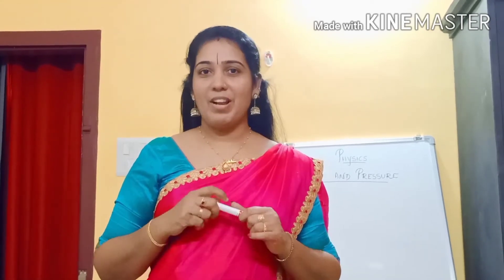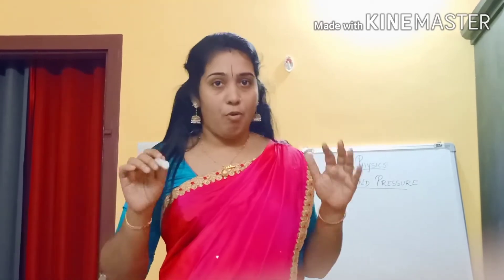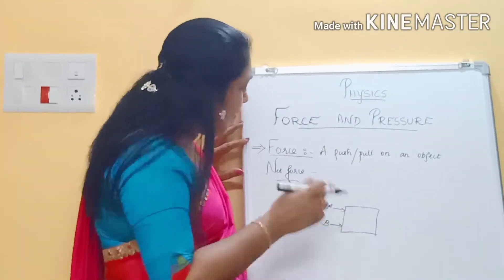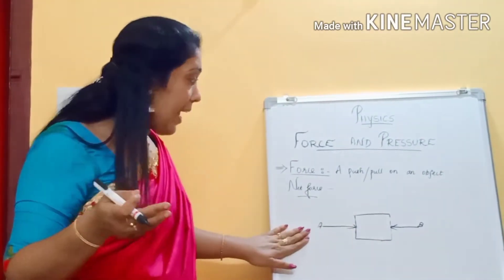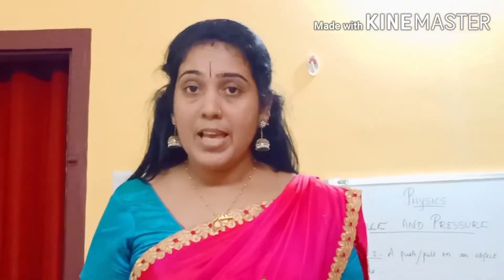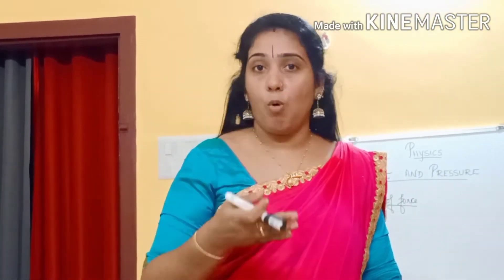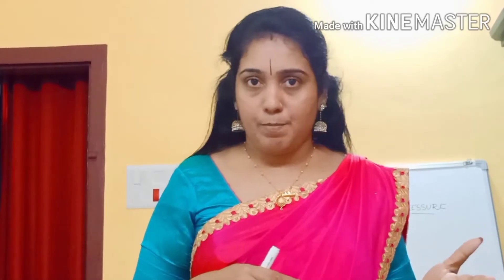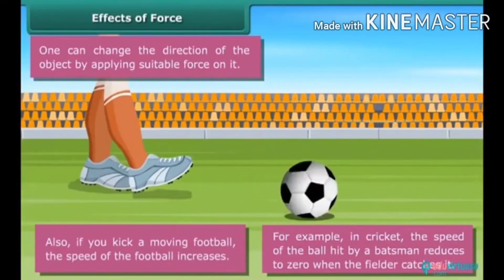Class VIII - Physics